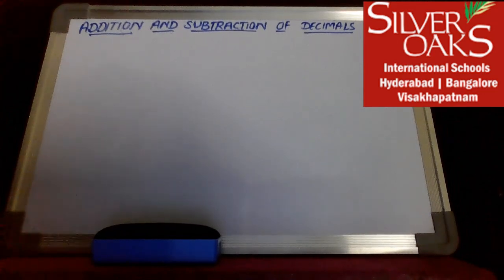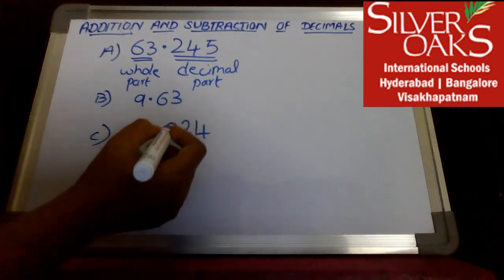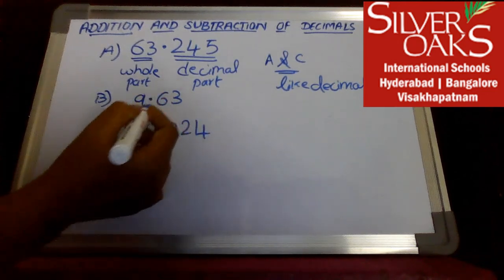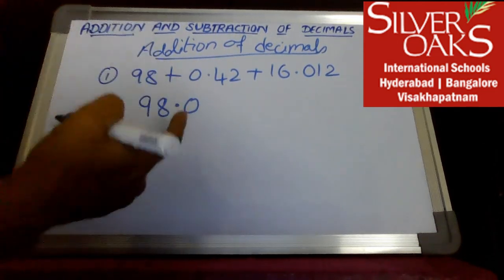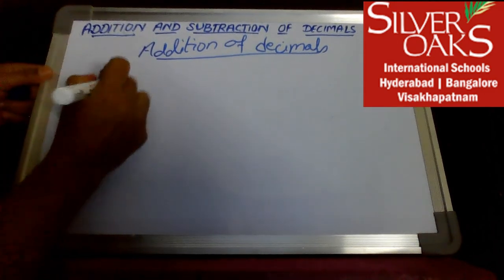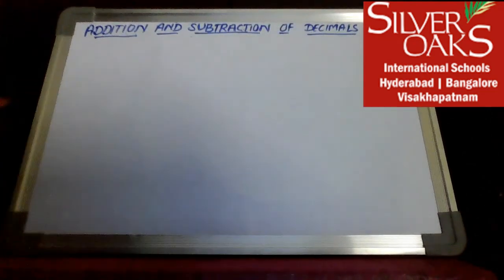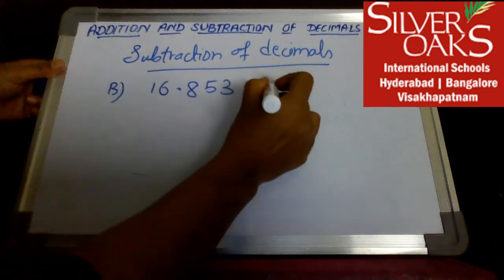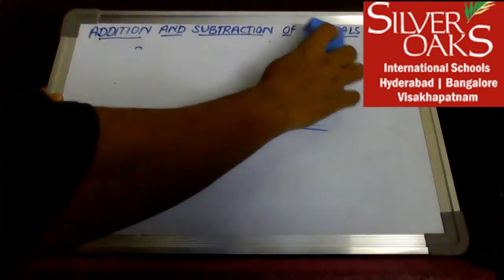Gr 6/Math /Addition of Decimals/Day 1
Introduction to addition and subtraction of decimals